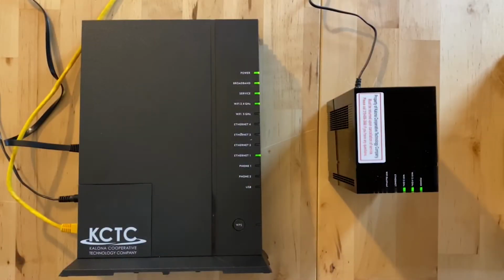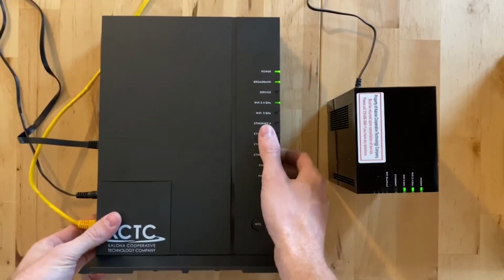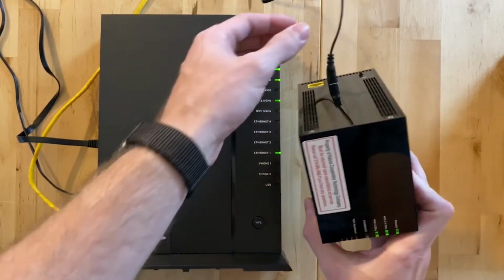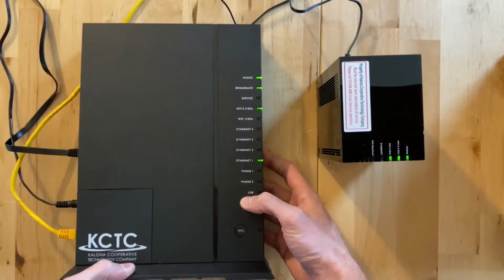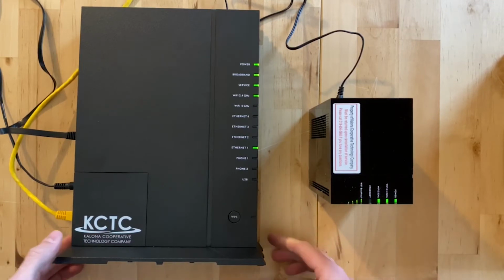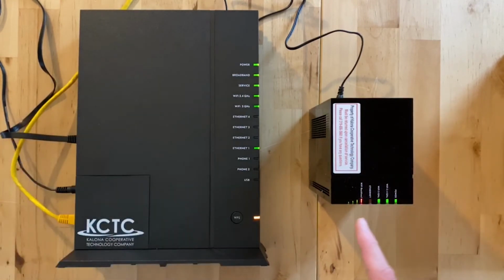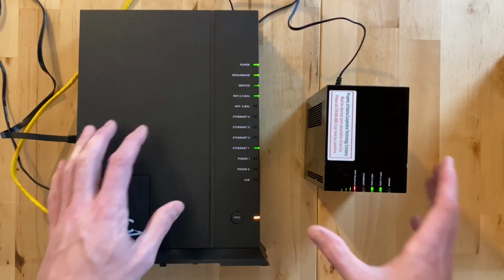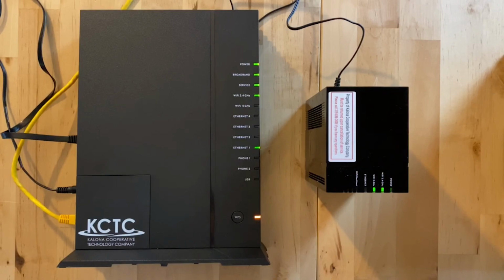How to install your wireless mesh extender from KCTC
In this video you will see how to connect your wireless mesh extender to your KCTC router and ensure that they can communicate.